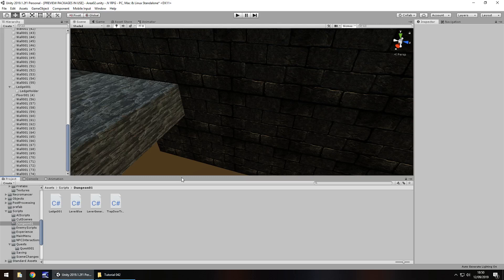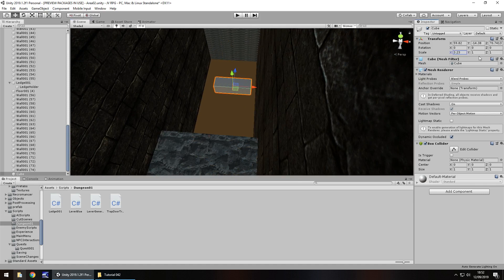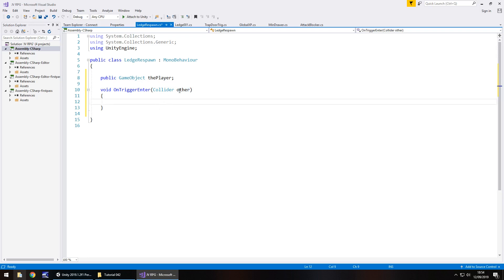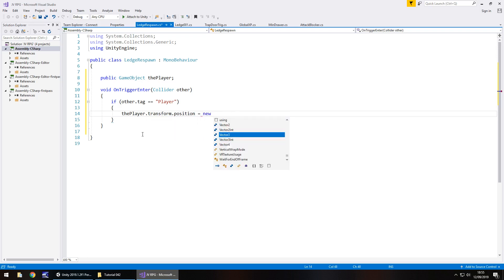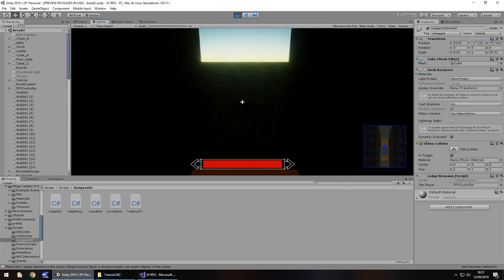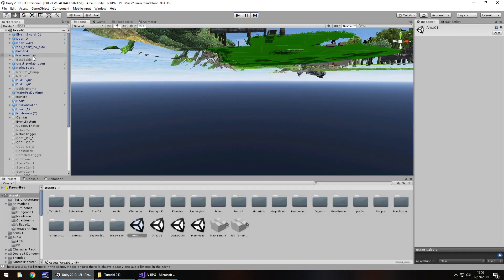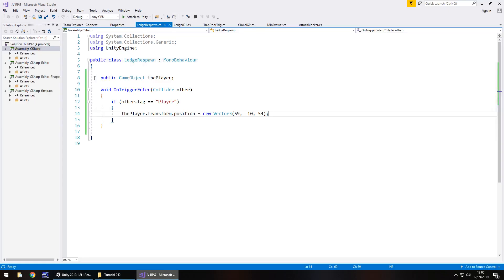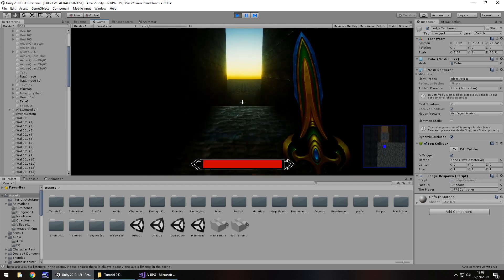How To Make An RPG For FREE - Unity Tutorial #042 - RESPAWNING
In this unity tutorial we create a script which allows us to respawn in our dungeon if we fall to our death.

Who Is Jimmy Vegas?

Start your game development career today, for free.